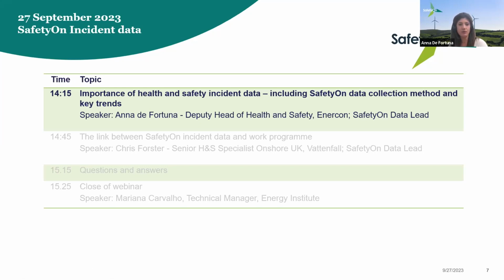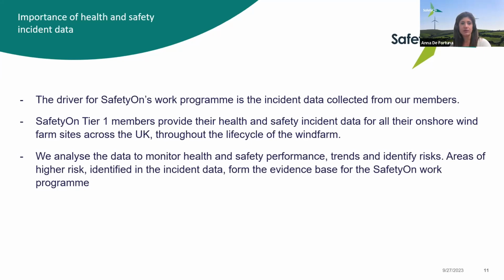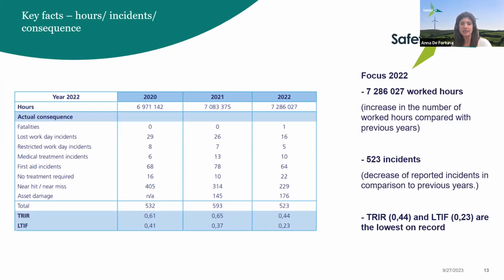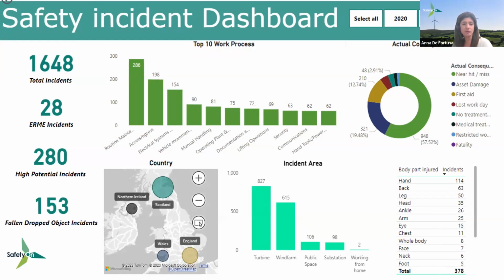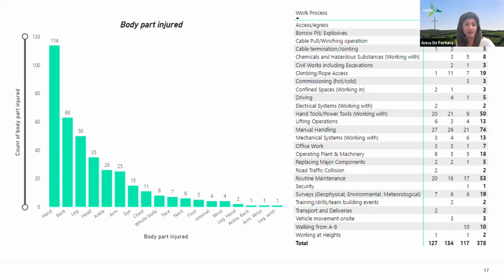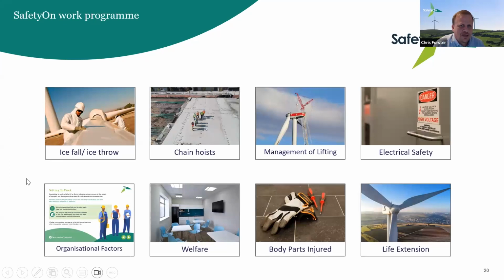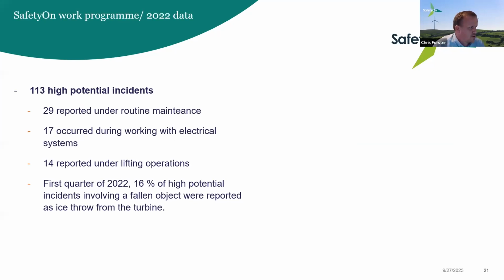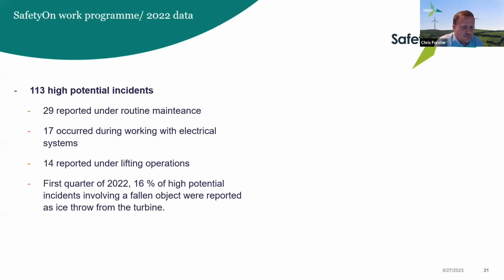EI LIVE | SafetyOn Incident Data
A record 7.2 million hours were worked in the UK’s onshore wind sector last year. Despite the increase in activity, 2022 saw a decrease in the total reported incidents according to data collected by SafetyOn.

With activity burgeoning, ensuring the industry’s focus on health and safety remains resolute is critical. That’s where SafetyOn – the health and safety body for the onshore wind industry – plays a leading role. Providing leadership for the sector, SafetyOn ensure transparency on the industry’s health and safety performance, promotes good practice, and assists the industry in mitigating key emerging risks through co-operation and shared learning.

Established in 2019, the organisation brings together 82 member companies and other industry stakeholders to tackle health and safety issues in the onshore wind industry through four main areas: incident data reporting, good practice guidelines, safe by design and learning from shared incidents.

During this webinar Anna de Fortuna (Deputy Head of Health and Safety, Enercon; SafetyOn Data Lead) and Chris Forster (Senior H&S Specialist Onshore UK, Vattenfall; SafetyOn Data Lead) will provide an overview of the data collection method, key trends, and explain how monitoring and gathering data on the health and safety performance of the UK onshore wind sector informs our evidence-based work programme and ensures transparency across the membership and with stakeholders.